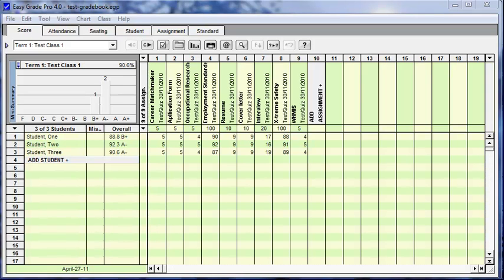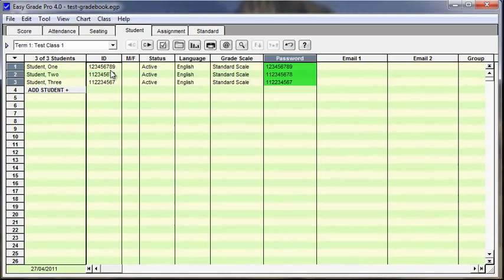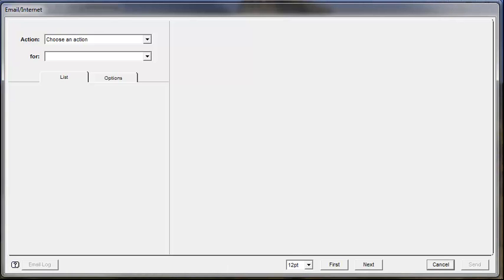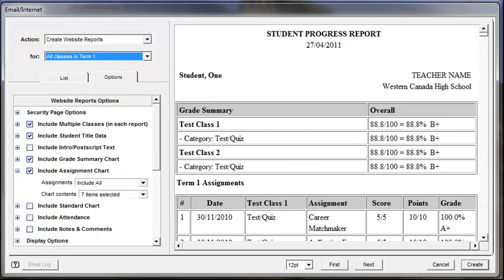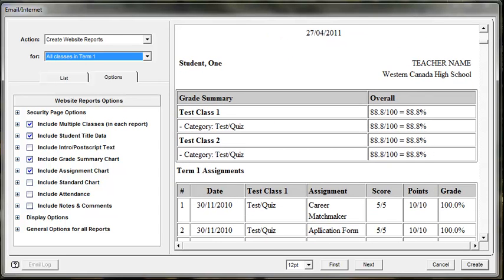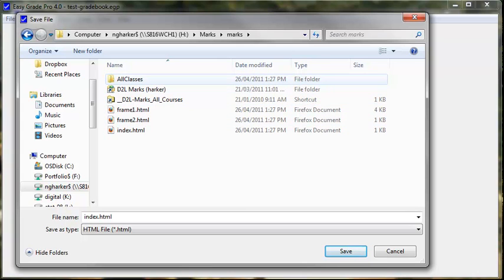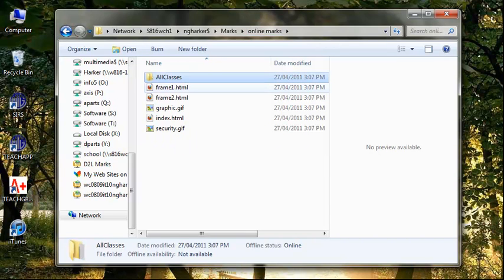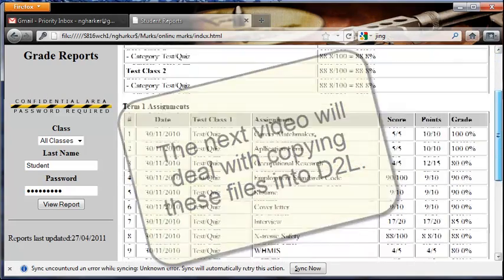Easy Grade Pro - Creating Web Reports